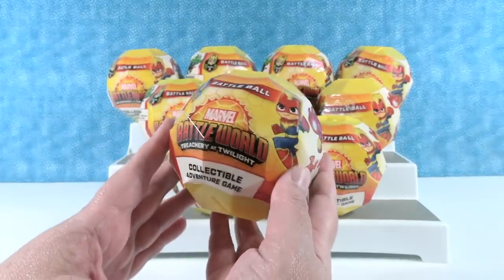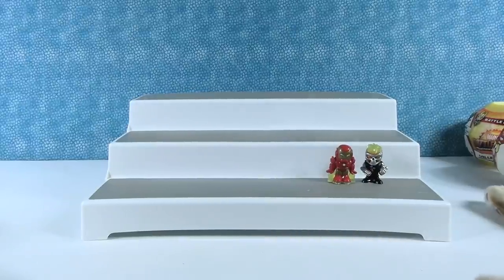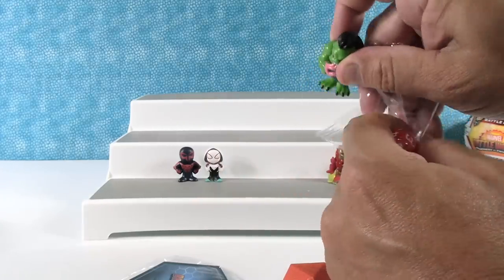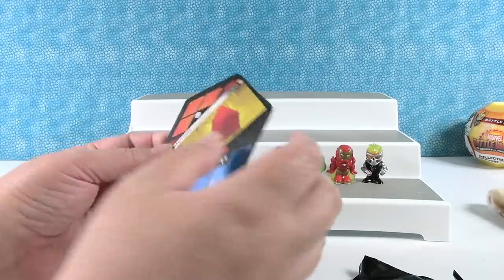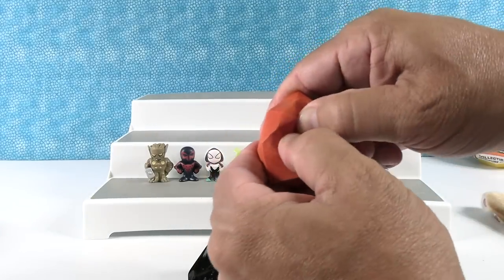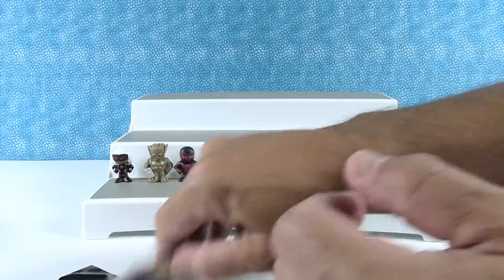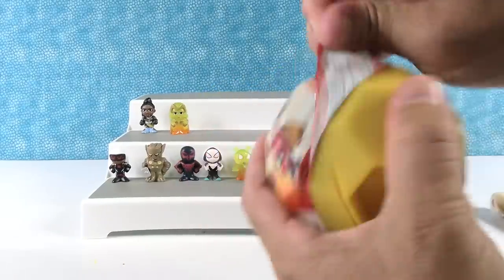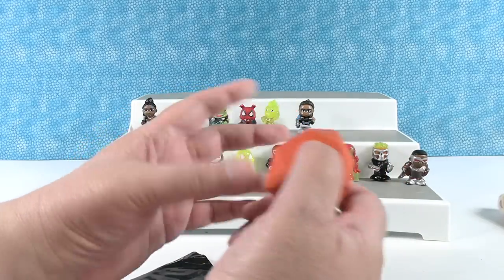Marvel Battleworld Series 2 Blind Bag Figure Capsule Unboxing Review | PSToyReviews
Today we are opening up Funko Battleworld series 2 Treachery at Twilight figures. There are more fun figures to collect and add to your game. Who is your favorite?